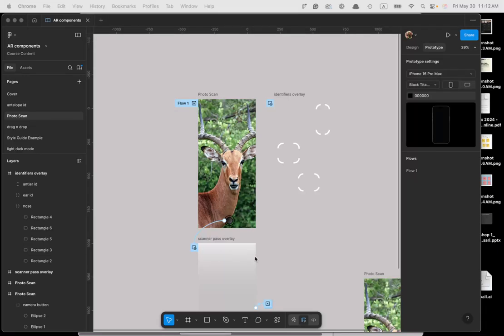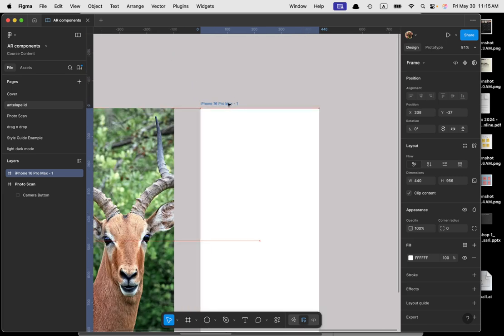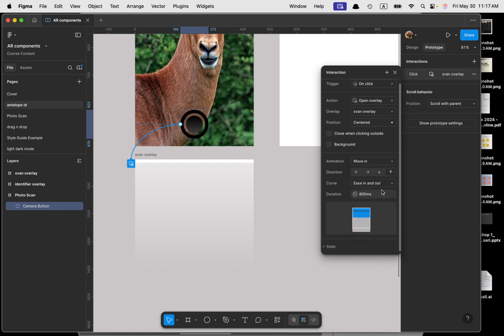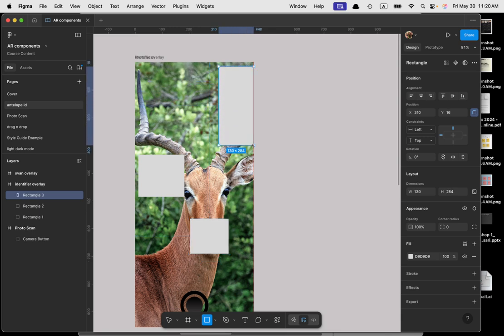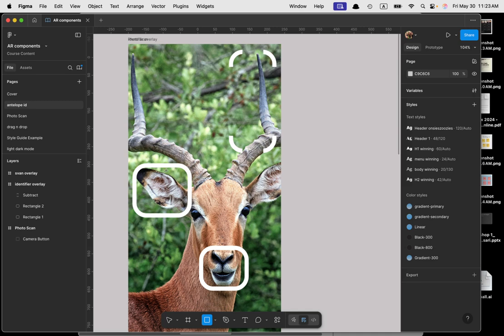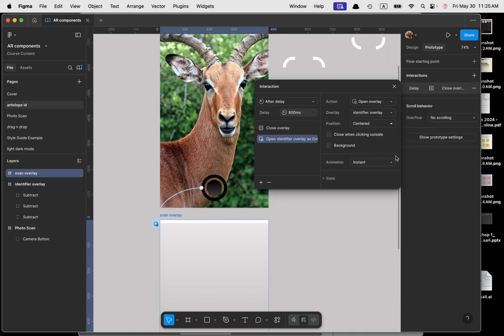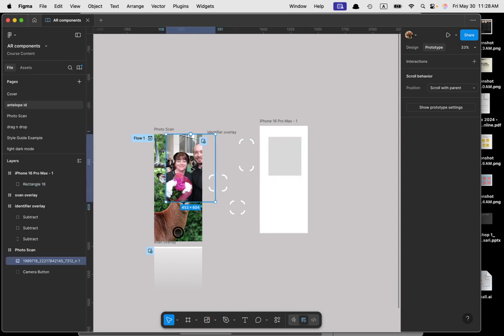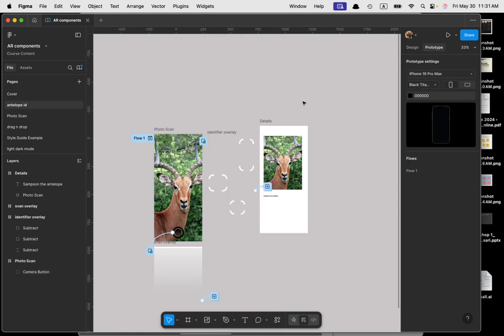Simulate a photo scanner and photo id in Figma Prototypes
Simulate the look of a photo being scanned and parts identified using overlays. Great for app designs like plant identifiers, etc. At the end I show how to get the overlay to close and navigate to a details page.

In this tutorial I show how to create a transparent gradient, create rounded corner id focuses using the union tool, how to add prototype settings like on delay and on tap, how to chose a device type and how to view in prototype in present and preview mode. This uses Figma 125.4.9 Desktop app available in May 2025.